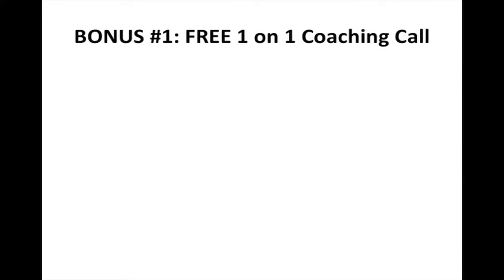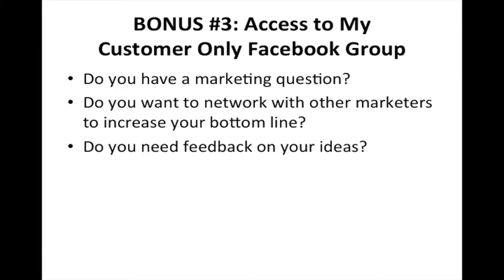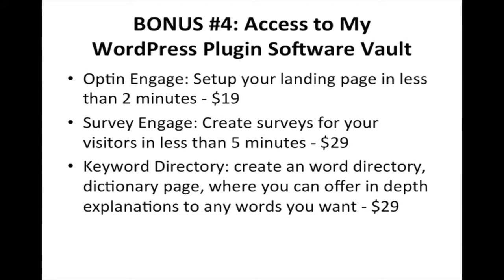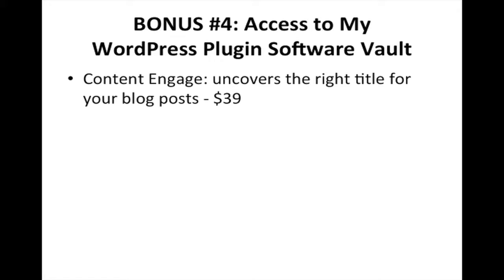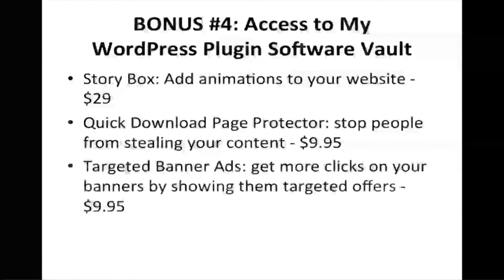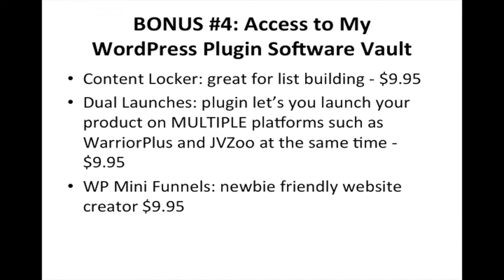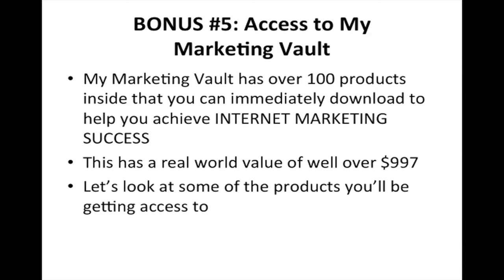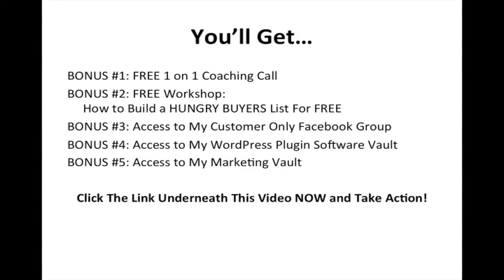Commission Pirate + Review and Bonuses Ali Muhammad, Ram Rawat & Rishika Thakur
Commission Pirate starts out at $7 and shares with you journey from $10 to $100 a day in Affiliate commissions using The ”EXACT" Super Converting Funnel and running the complete system on autopilot.

You will learn everything from 0 to setting up the Complete Funnel, Generating potential Leads and then scaling up the profits with email marketing.

This is designed for all the marketers looking for Laser Targeted Traffic and it's designed to get you to $100 a day + in few days or less.

UPSELL 1 ($27) DONE FOR YOU

The first upsell includes 5 'Done For You' packages.

This package will help the you to get started very FAST. Since it's a well researched information, you won't have to waste time on testing. You will easily get started with very high converting funnels. Only thing you have to do is 'COPY' and 'PASTE'.

UPSELL 2 ($37) EMAIL MARKETING CASE STUDIES

They will save a lot of time in writing mails and a lot of money on testing, as these Top 5 Email Campaigns have converted like crazy.
You can easily 3x your profits without any extra efforts.